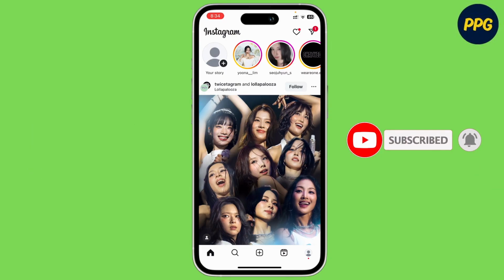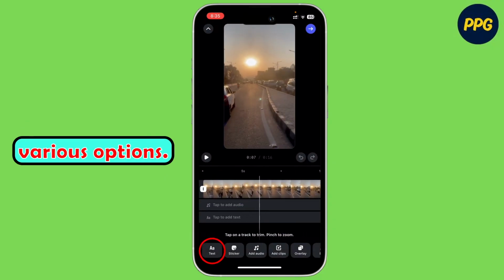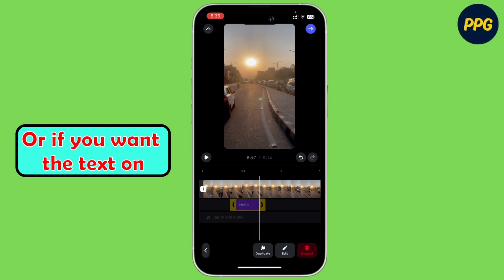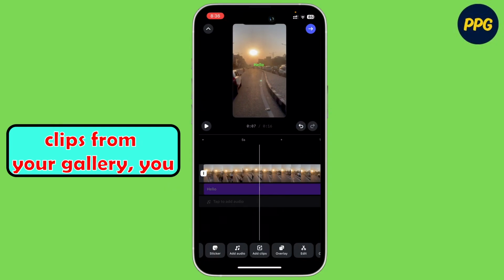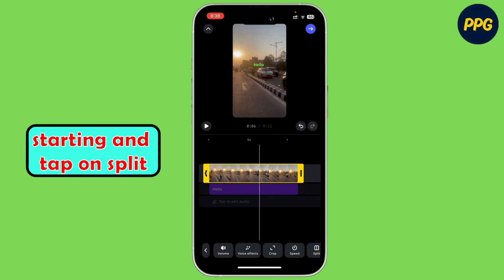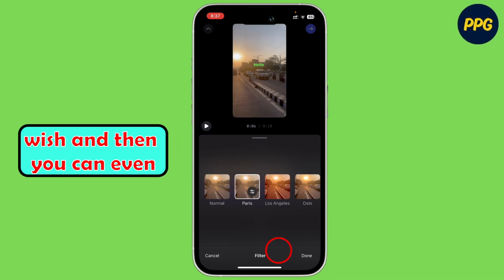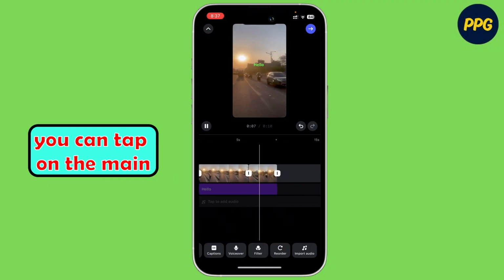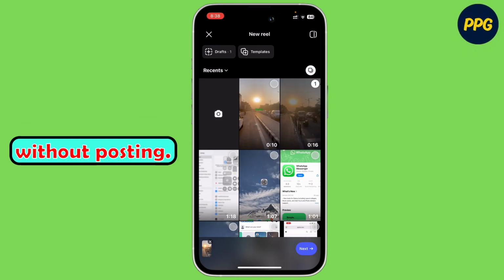How to edit video on Instagram without posting ?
Hello Guys,

How to Edit a Video on Instagram Without Posting:
Welcome to our detailed guide on "How to Edit a Video on Instagram Without Posting"! If you've ever wanted to use Instagram's powerful built-in video editor to add music, filters, text, and effects, but weren't ready to share it with the world, this video is for you. We'll show you how to leverage Instagram's "Drafts" feature to save a video you've edited without publishing it. You'll learn the precise steps to edit a video for your Feed or as a Reel, and then save it to your drafts for later. We'll also cover how to access your saved drafts, continue editing, and even save the final video to your phone's camera roll so you can share it elsewhere.

In this video, we will show:
How to save an edited Instagram video as a draft
Where to find your video drafts on Instagram
How to edit a video for Instagram without posting
Saving a finished video from Instagram drafts to camera roll
Using Instagram's editor for Reels and posts without publishing